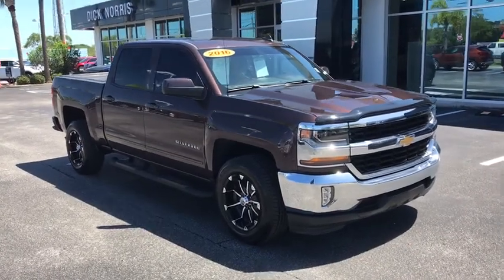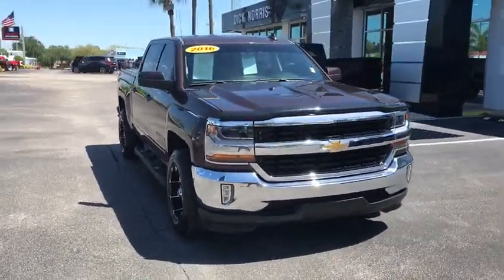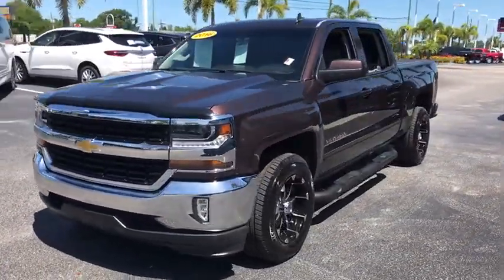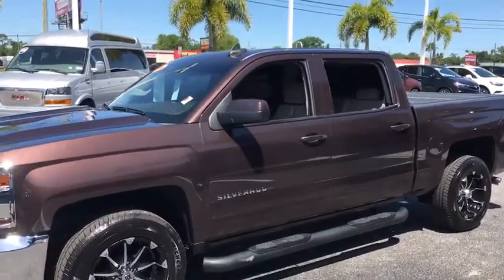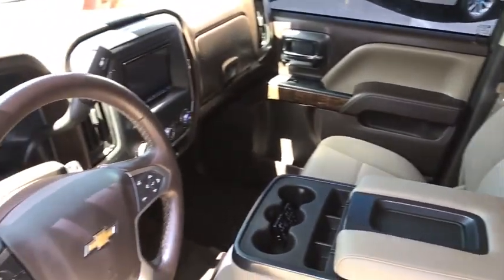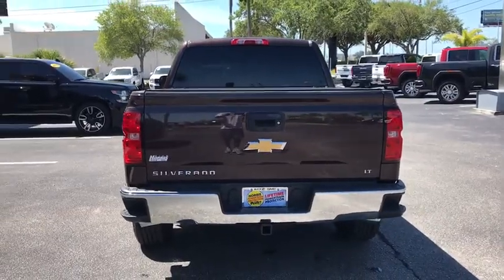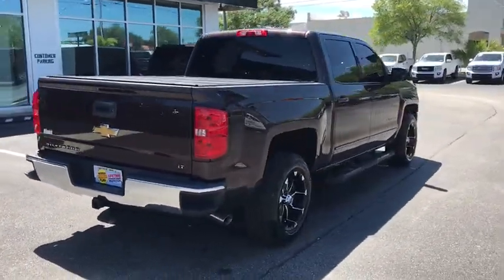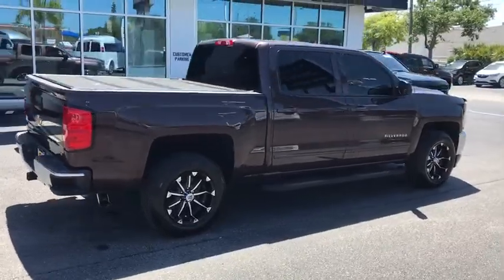2016 Chevrolet Silverado_1500 Hillsborough, Pinellas, Pasco, Manatee, Polk, FL P19966A1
Used 2016 Chevrolet Silverado_1500 available in Palm Harbor, Florida at Dick Norris Buick GMC of Palm Harbor. Servicing the Pinellas, Pasco, Manatee, Polk, FL area.

Dick Norris Buick GMC of Palm Harbor
30777 US 19 N

2016 CHEVROLET SILVERADO 1500 LT 4 DOOR CREW CAB! AUTUMN BRONZE METALLIC WITH COCOA INTERIOR! V8 ENGINE! 6 SPEED AUTOMATIC TRANSMISSION! NORRIS PROTECTION PLUS INCLUDES LIFETIME POWERTRAIN PROTECTION ALONG WITH 12 MONTHS COMPLIMENTARY MAINTENANCE!  PermaSafe Vehicle Protection. Because your safety is a top priority All New and Pre-owned vehicles are now treated with PermaSafe. This application eliminates 99.9% of viruses and bacteria on surfaces in your vehicle. It is EPA Approved non-toxic and child and pet safe. We believe in this product ourselves and have treated our dealership waiting areas as well as our courtesy loaner vehicles in our service department. If you would like to have your personal vehicle treated please contact our service department.  Door2Door Delivery Concierge Service. Weve enhanced our online service to include remote test drives and full vehicle delivery service from the comfort of your home or office. All paperwork can be signed remotely.  No Payments Until July 2020. We have enhanced relief incentives that include delayed payment options as well as Zero Percent financing for up to 84 months. Our dealership is open for sales and for service and were ready to help. We are grateful for your loyalty as a locally owned and operated dealership that supports many families. We are working hard to keep our guests and employees safe while continuing to provide a high level of customer service. LT V8 RWDbrbrOdometer is 24746 miles below market average!brbrbr12-MONTH COMPLIMENTARY MAINTENANCE! Your recommended oil changes and tire rotations will be performed at no cost to you for 12 months or 12000 miles! Included in Norris Protection Plus! See dealer for details.